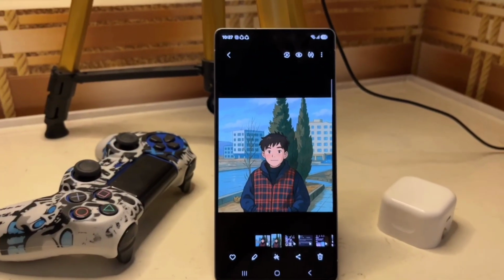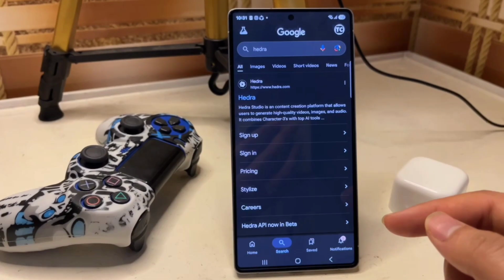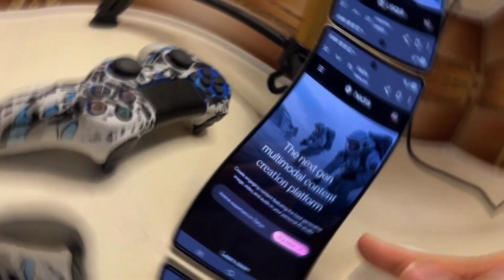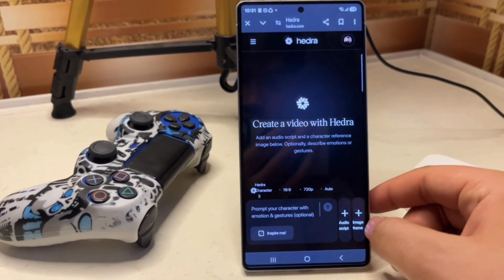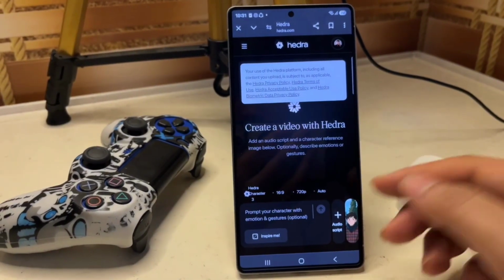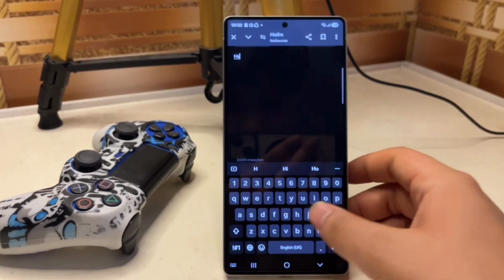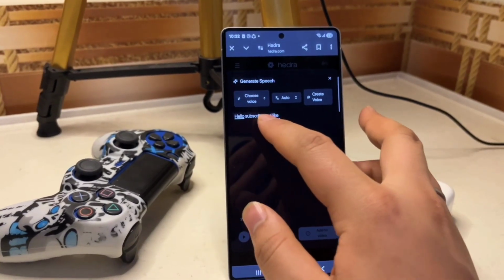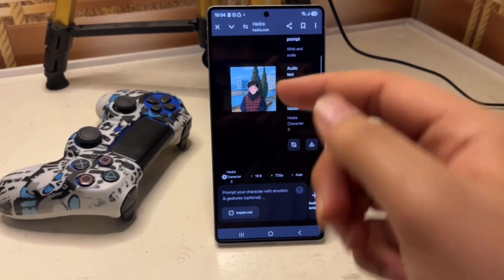How to Animate (make talk) a Ghibli-Style Photo with Ai⁉️ | 2025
Ever wondered how to bring a still Ghibli-style image to life? In this tutorial, we’ll show you step-by-step how to use AI tools to animate and make your Ghibli-inspired photo talk. Whether you're a beginner or experienced artist, learn how to add movement, emotion, and voice to your artwork using cutting-edge AI technology. Transform static illustrations into captivating animations with ease and give your creations a whole new dimension. Ready to create magic? Let’s dive in!